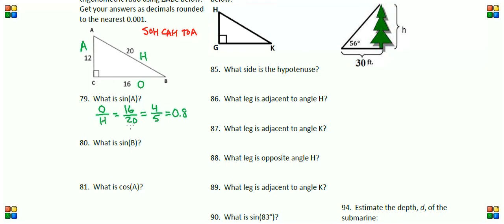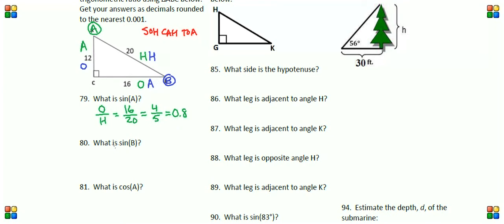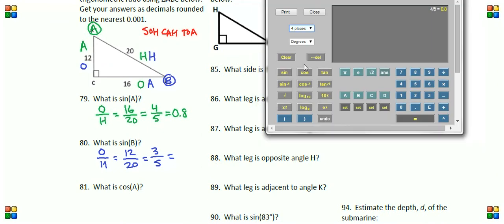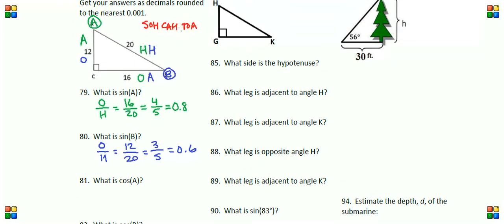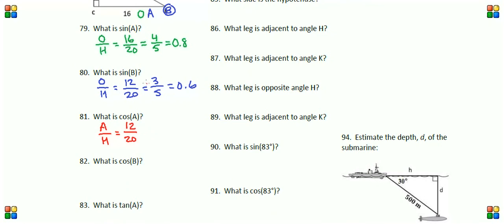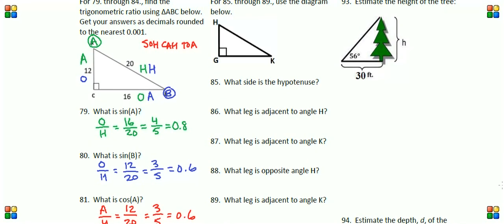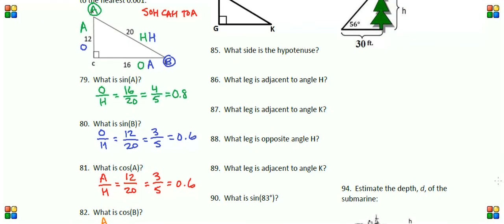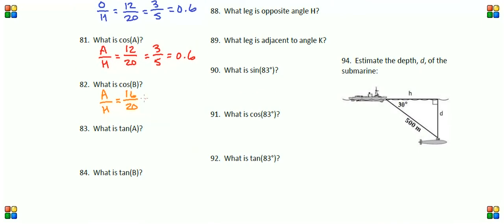IM2 2 Review 80 82